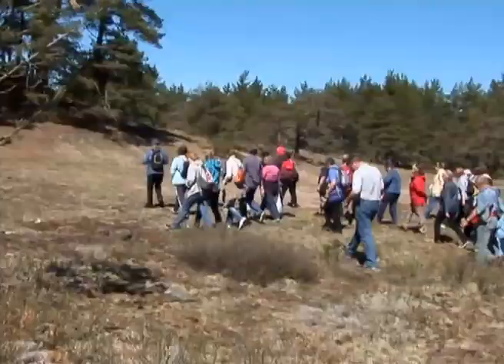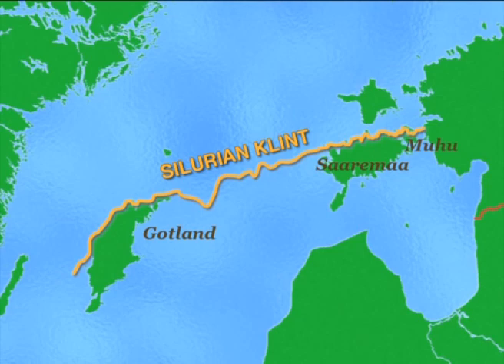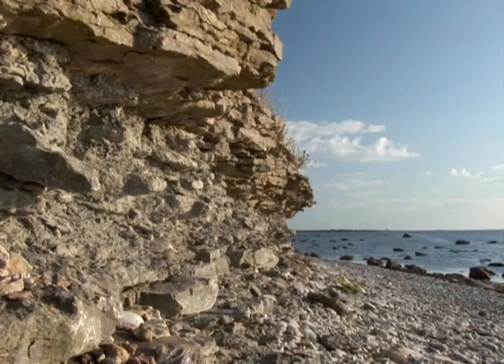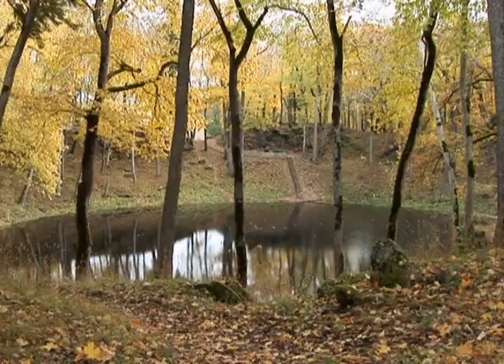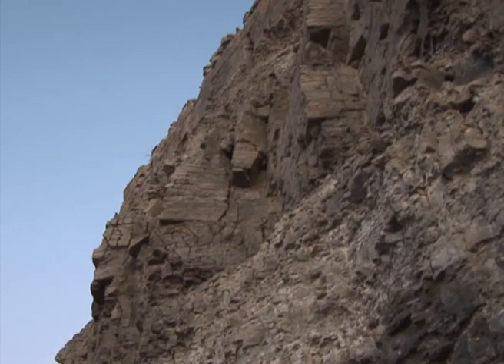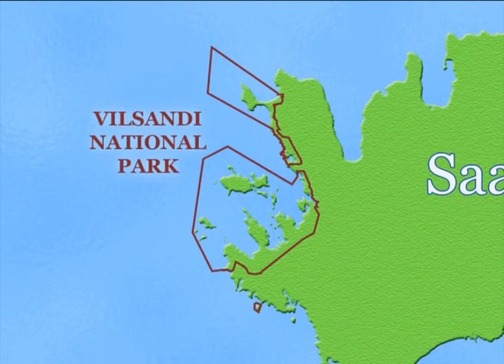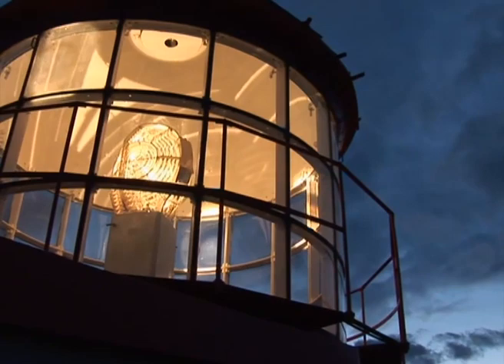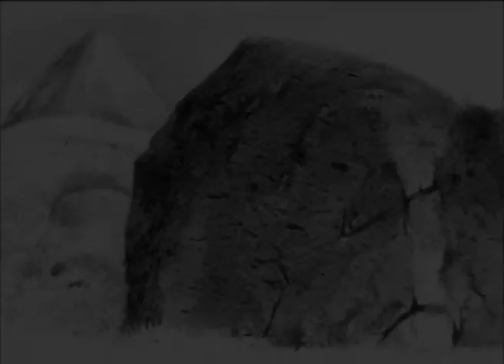Geotourism - Estonian islands Saaremaa & Hiiumaa